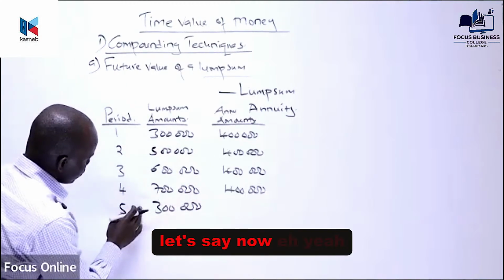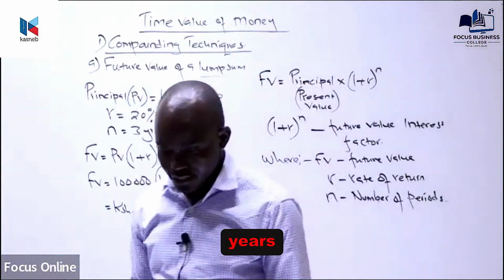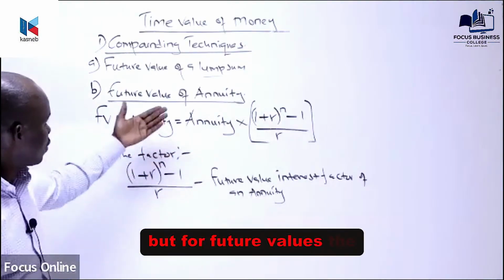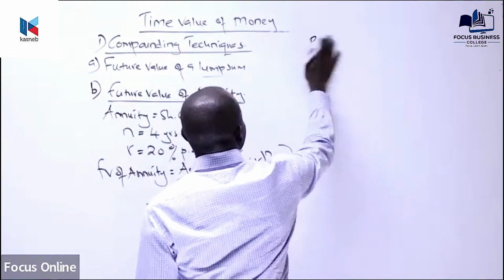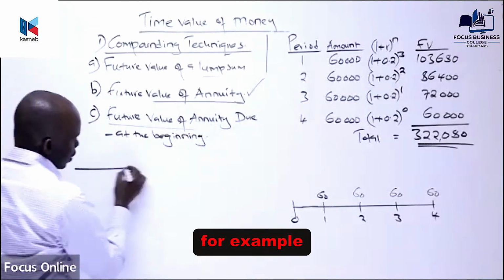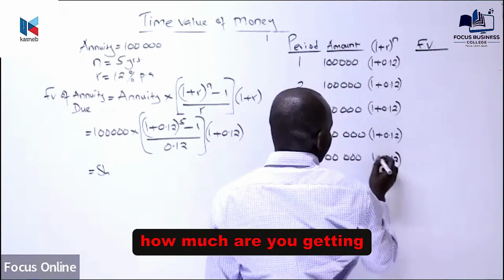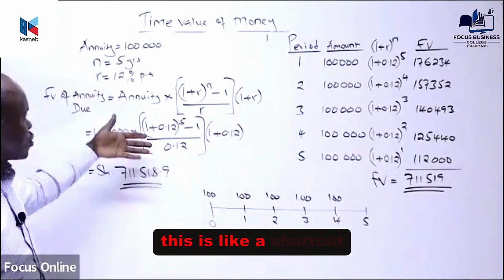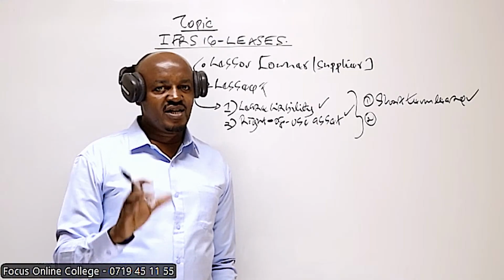𝐉𝐎𝐈𝐍 𝐅𝐎𝐂𝐔𝐒 𝐎𝐍𝐋𝐈𝐍𝐄 𝐂𝐎𝐋𝐋𝐄𝐆𝐄 📞 Call | WhatsApp: 𝟎𝟕𝟏𝟗 𝟒𝟓 𝟏𝟏 𝟓𝟓